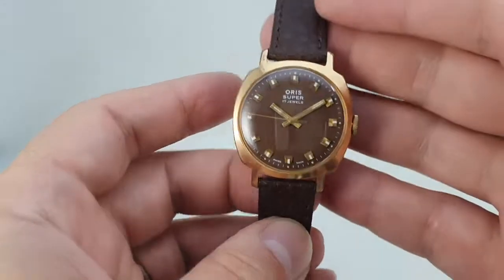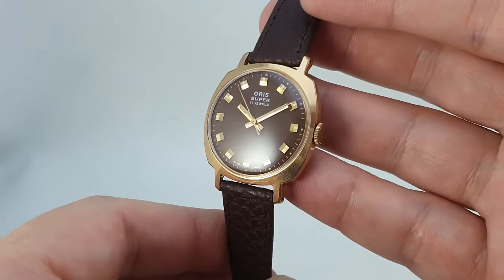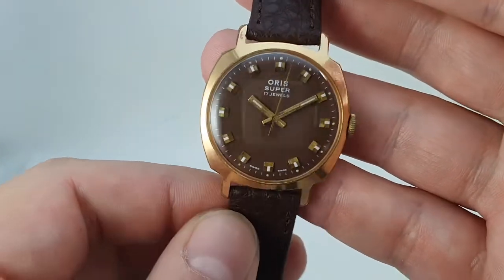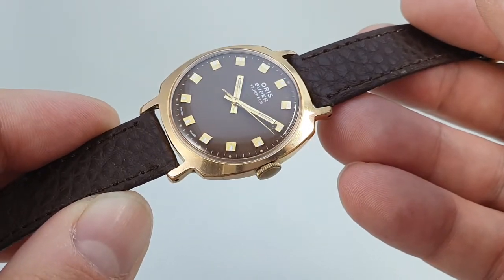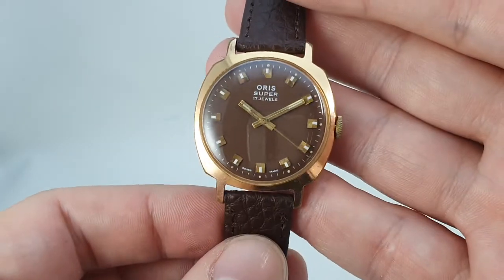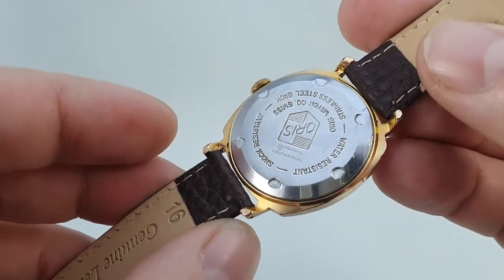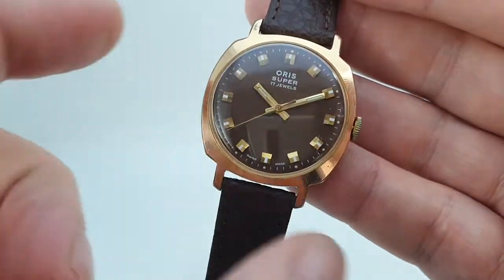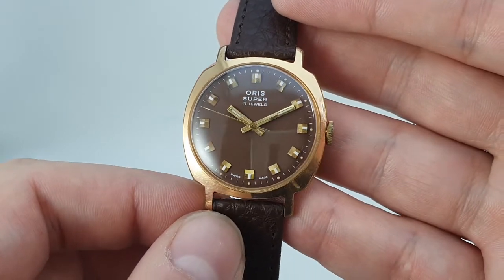c1965 Oris Super 17 jewel men's vintage watch with chocolate brown dial.